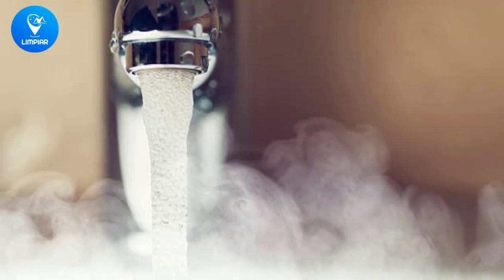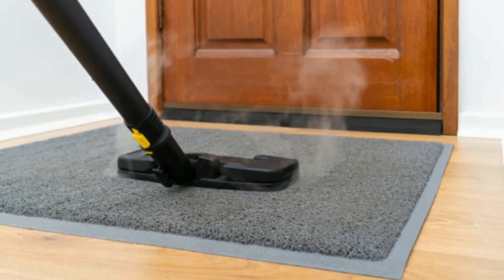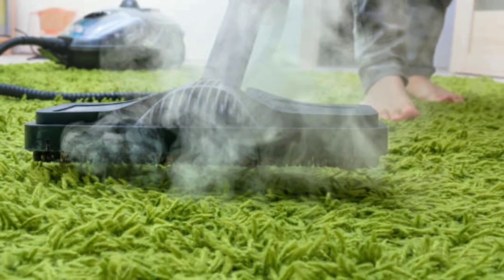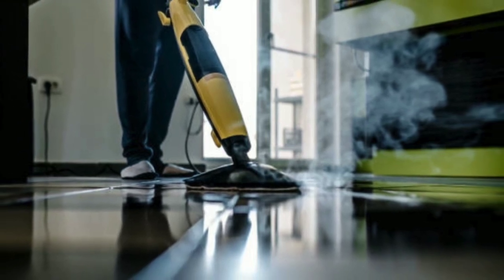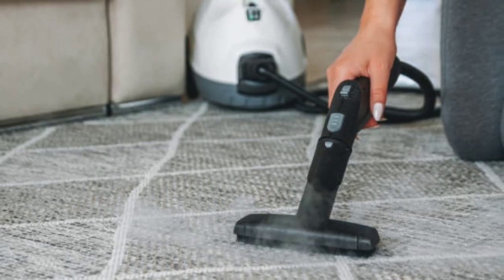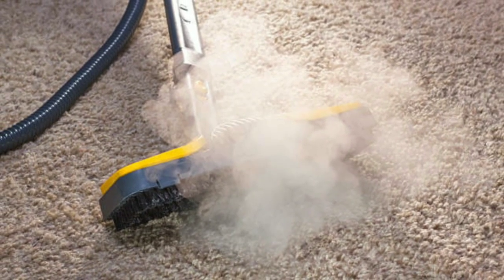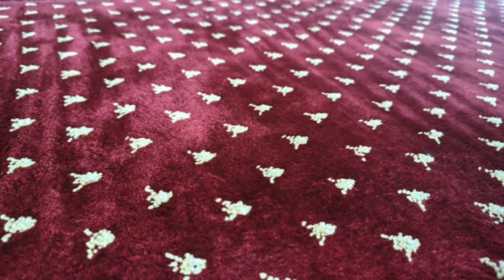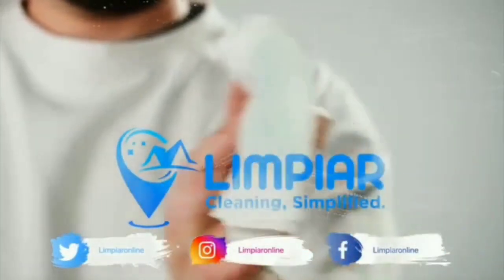What are the Benefits of Steam Carpet Cleaning?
Discover the power of steam carpet cleaning! This effective and eco-friendly method deep cleans, sanitizes, and disinfects your carpets, removing dirt, stains, and harmful microorganisms. Say goodbye to harsh chemicals and hello to a fresher, healthier home.